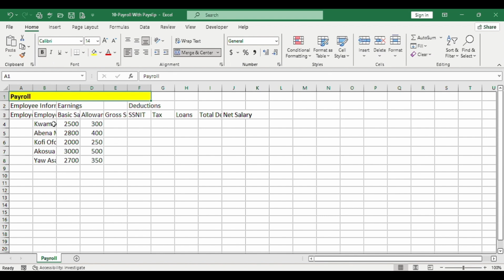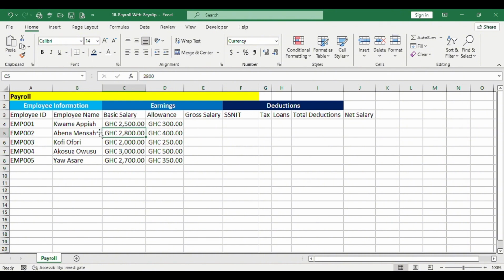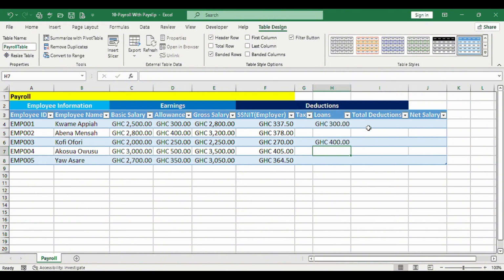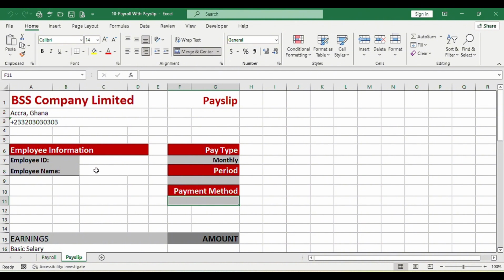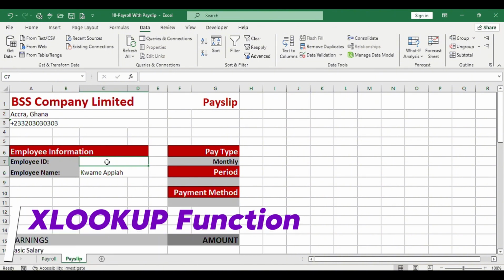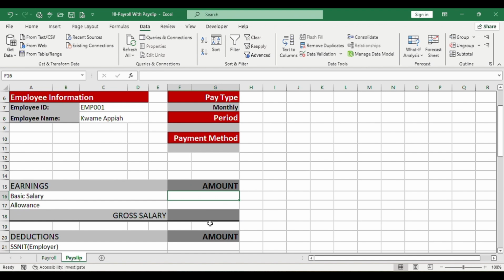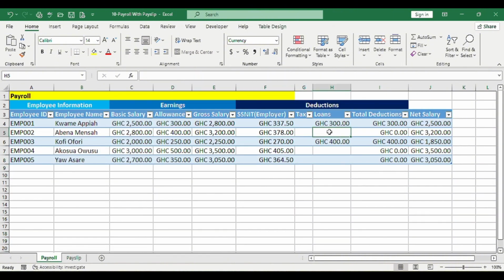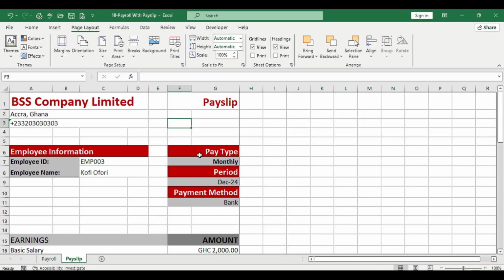Create a Payroll System with Payslips in Excel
Learn how to create a complete payroll system with payslips using Excel! 🚀 This step-by-step tutorial covers everything from setting up a payroll table, calculating salaries, automating payslips, and even adding dropdowns for dynamic selection. Perfect for small businesses and Excel enthusiasts!

📋 What You’ll Learn:

👉🏿Setting up a payroll table.
👉🏿Calculating gross salary, deductions, and net pay.
👉🏿Creating dynamic payslips using VLOOKUP.
👉🏿Adding dropdown lists for employee selection.
👉🏿Formatting payslips for printing.